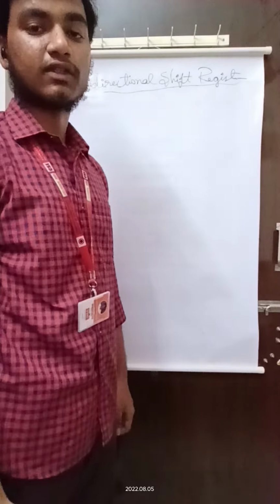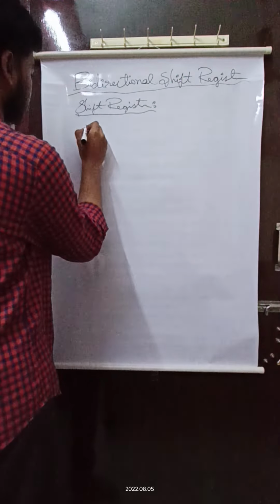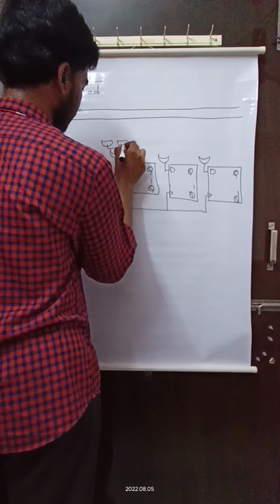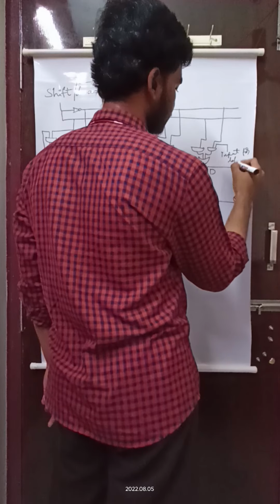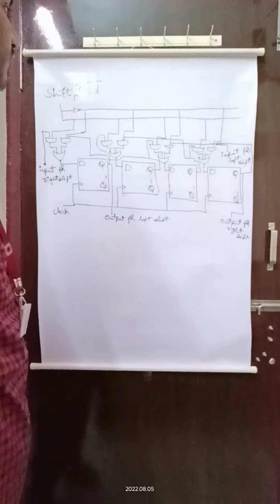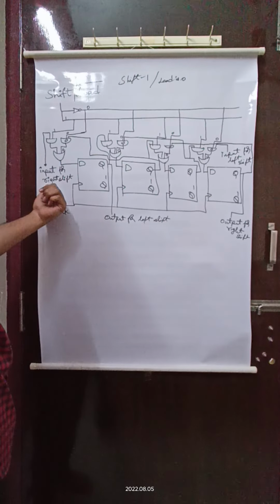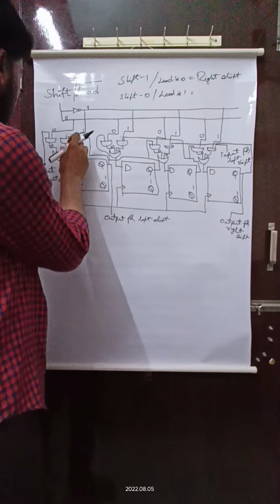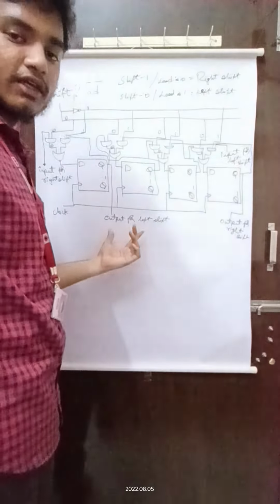Bi-directional shift register in DLD